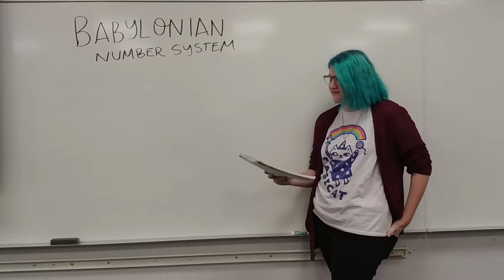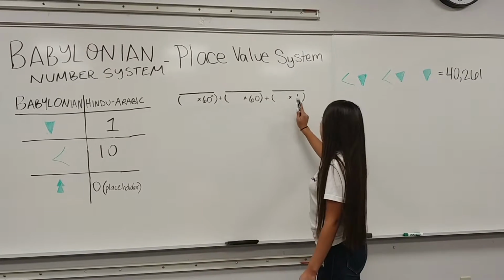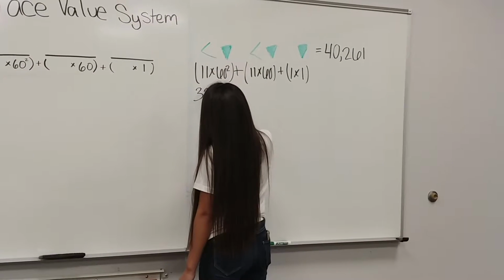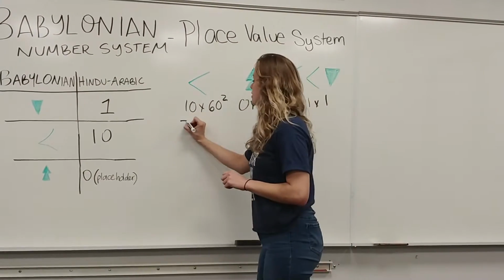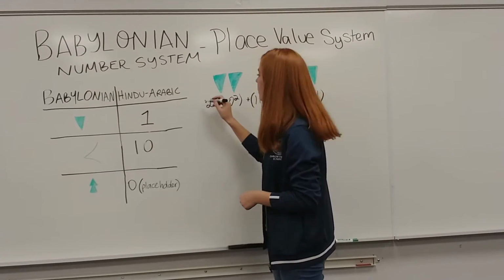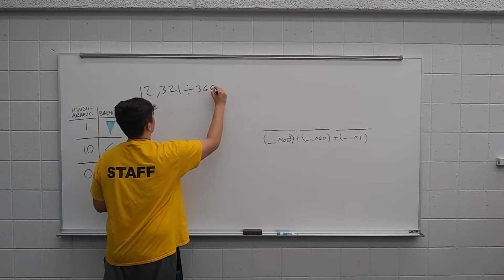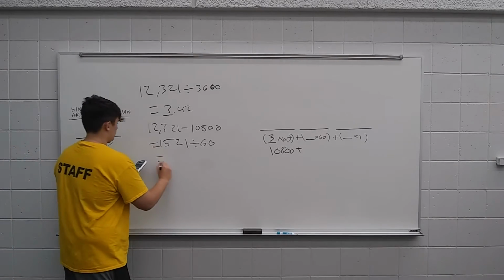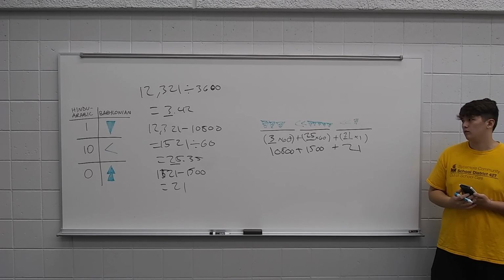Babylonian Number Systems